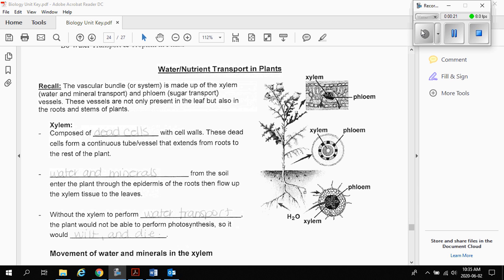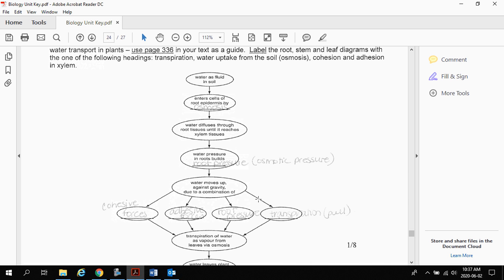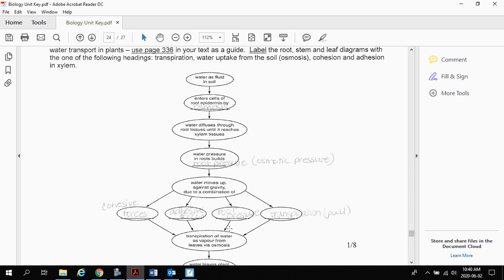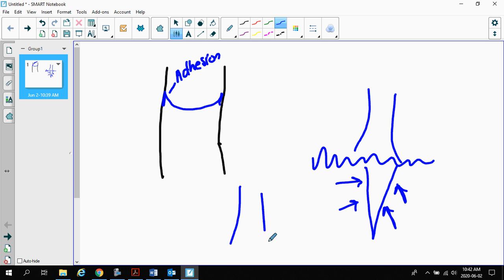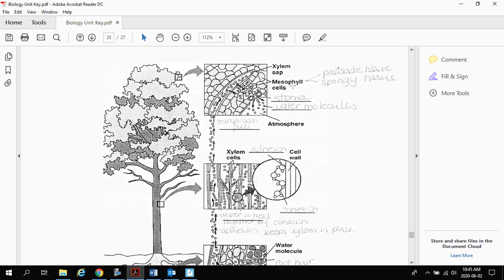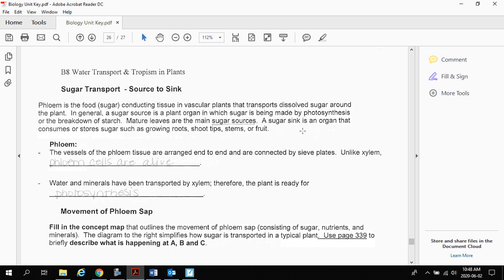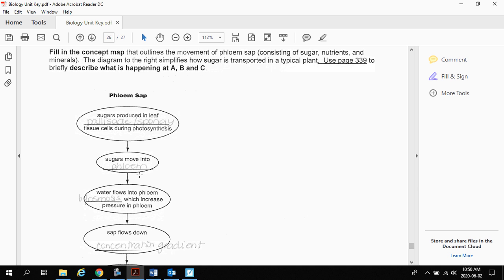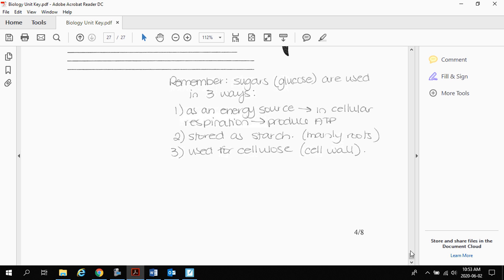Science 10 Biology 8